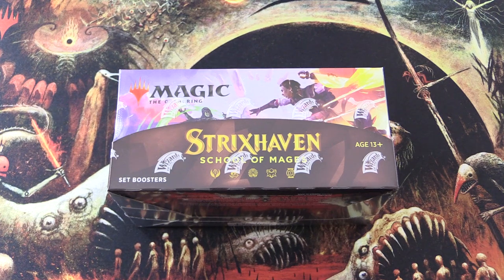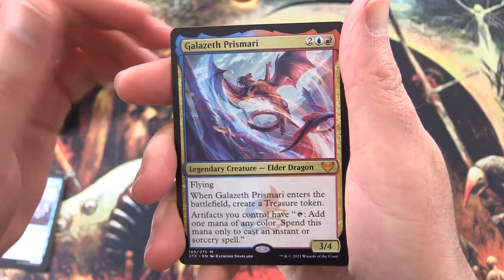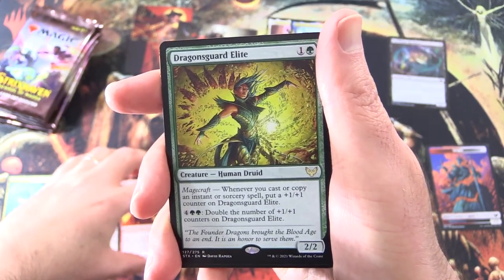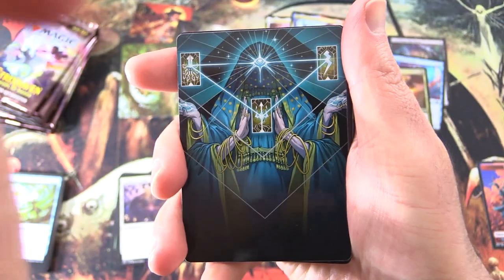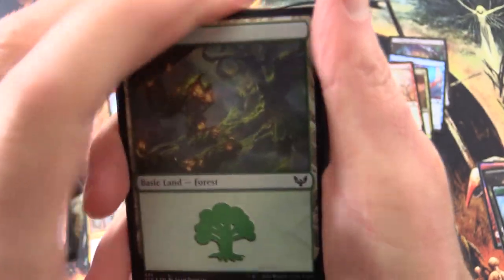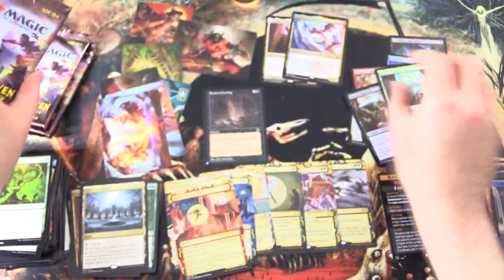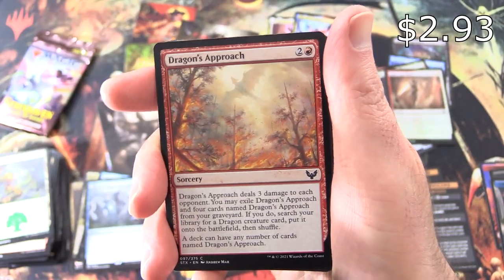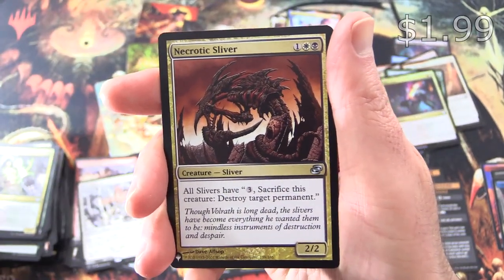Strixhaven Set Boosters - MYTHIC MADNESS!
Unpacking our second box of Magic: The Gathering Strixhaven: School of Mages Set Booster packs. This is snack #1 in a new series!